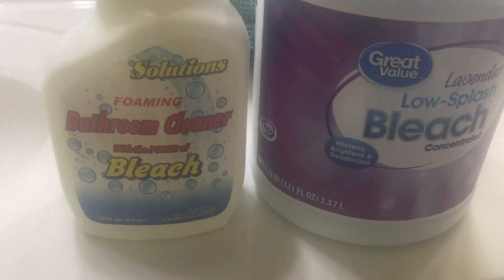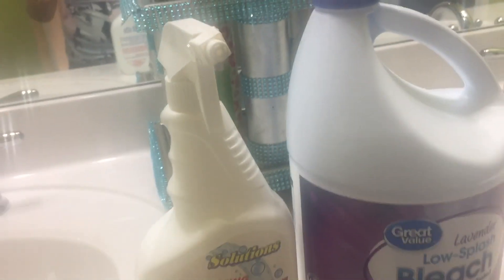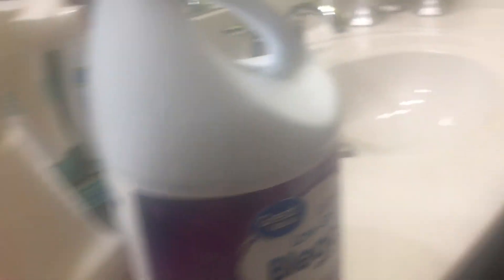Cleaning shower curtain liners || How to get rid of Shower curtain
cleaning shower curtain liner|| How  to keep clean and hygienic ur shower curtain today n always and bathroom ceiling mold
Hi today Iam going to show you how to get rid of molds on shower curtain as well on bathroom ceilings easily in a quick way.We think its a big deal to get it clean and need expensive things to apply on ,but no my friends  you can get rid of it in few seconds.
Things we need are
Great value bleach liquid
Second a spray bottle that’s it
Just pour bleach liquid in spray bottle (please wear gloves and a shower cap to

cover ur hairs and hands)
And spray two to three strokes on the molds of the shower curtain as well on bathroom ceiling molds and leave it for 1/2 hour.After sometime you will notice all is clean like there were no molds ever.howto clean shower curtain molds

Please guys must use this simple trick and stay hygienic and clean.
Please do write in comments for suggestions.

Spring wreath DIY